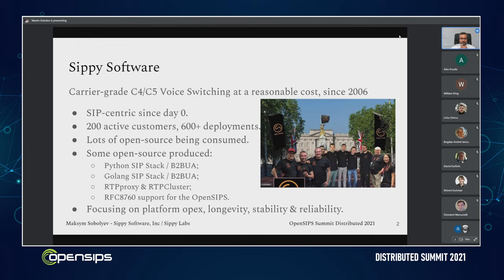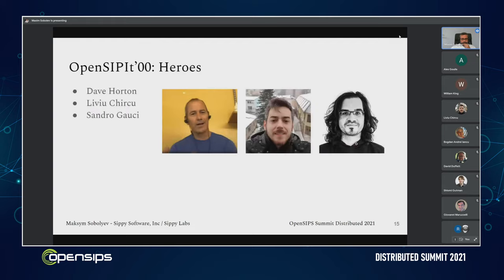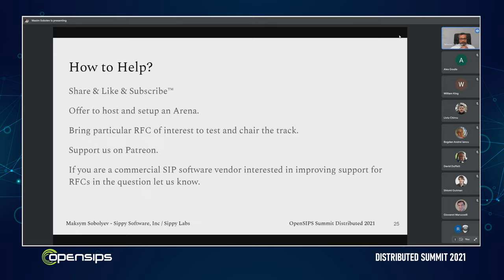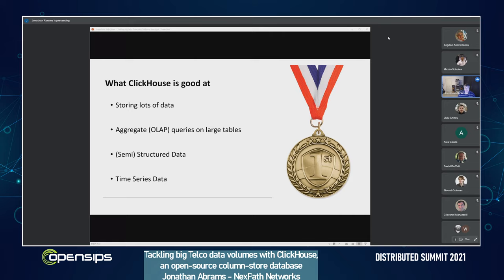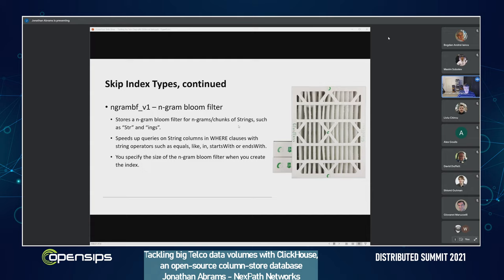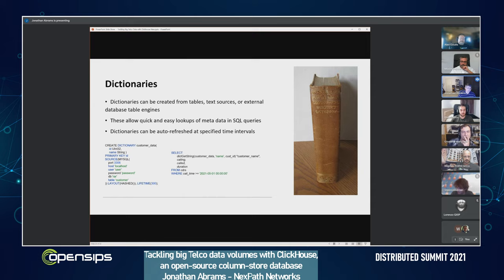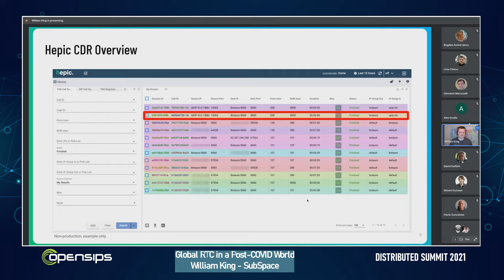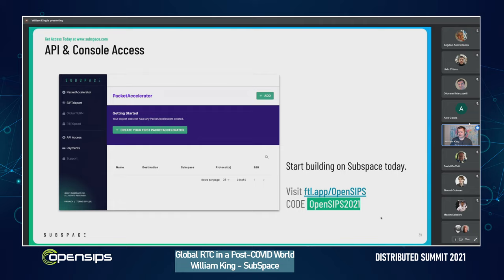Conference, Day 3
00:05:00 - 01:00:30 : Maksym Sobolyev - OpenSIPIt - Bringing InterOp Testing to the Heart of the Community
01:04:00 - 01:57:00 : Jonathan Abrams - Tackling big Telco data volumes with ClickHouse, an open-source column-store database
01:59:00 - 02:48:00 : William King - Global RTC in a Post-COVID World
02:48:00 : Prize Raffle, Closing Thoughts